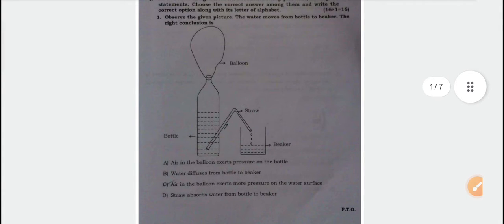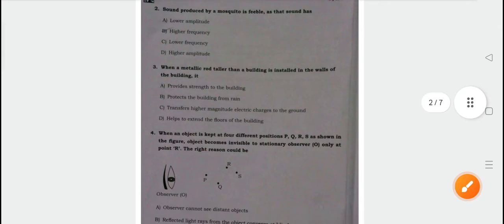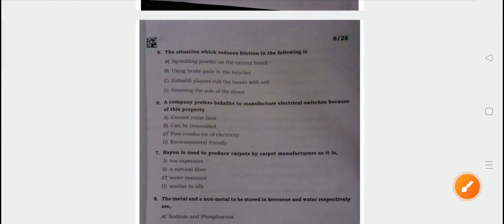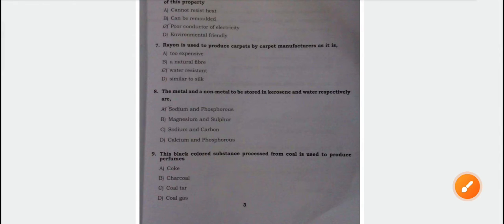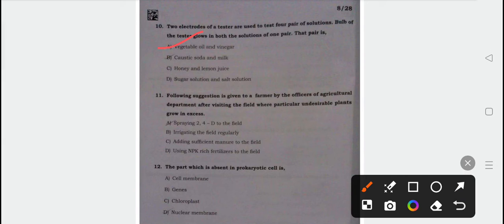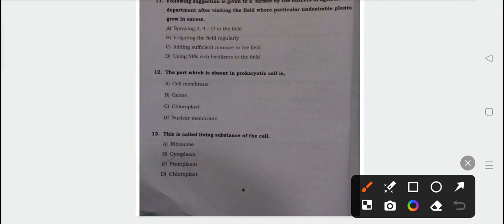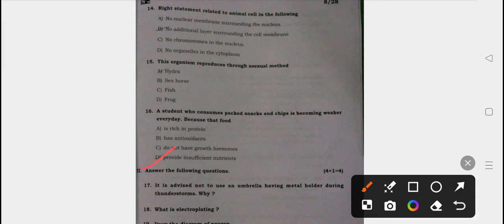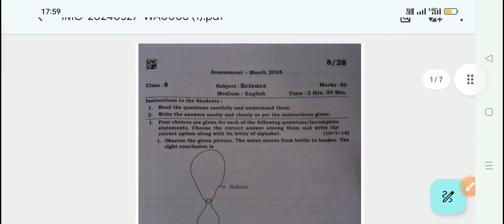"Karnataka Board Exam 2024 Class 8 Science Key Answers"